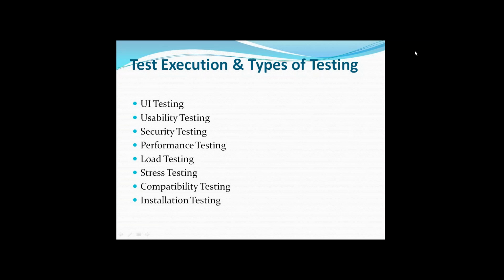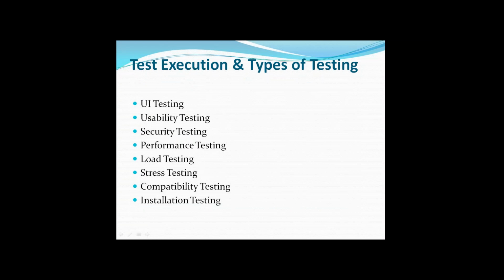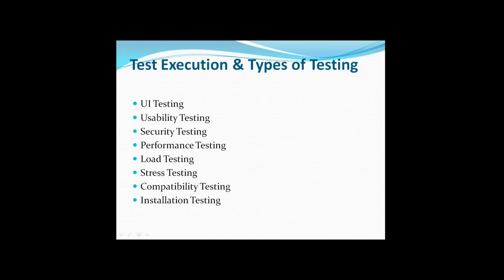Manual Testing Types of Testing part 1 by Sunil Kumar